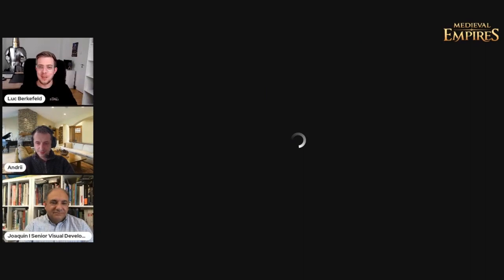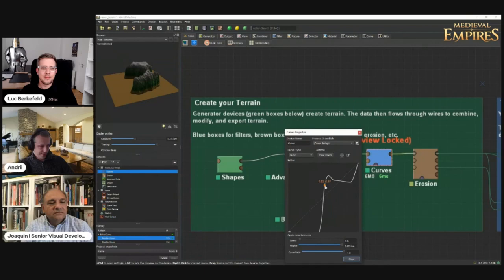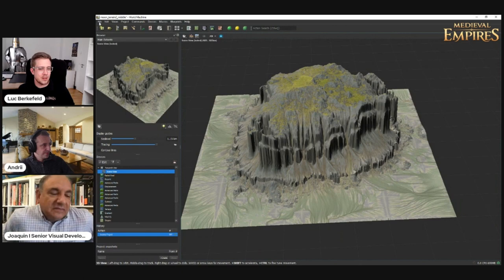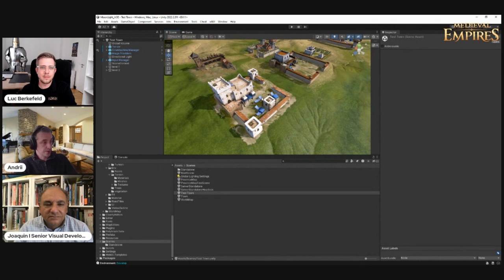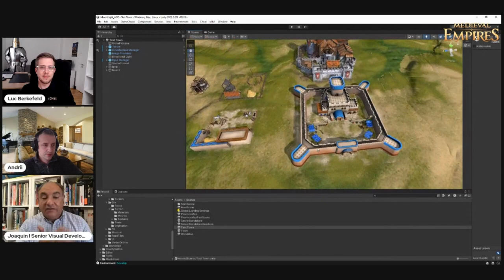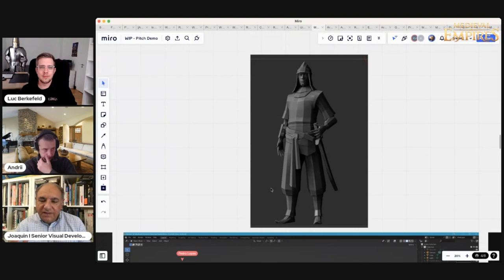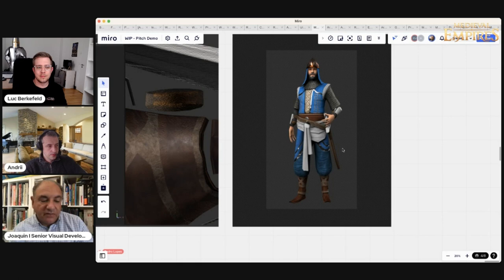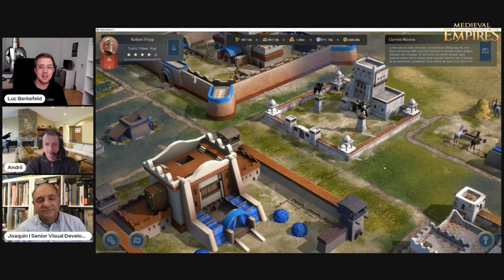How to design a Web3 Game?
Listen to this interesting AMA with our amazing Art team members telling us all about the land textures and design in our game.

Medieval Empires is an epic upcoming Web3 strategy game based in a blockchain powered historical world, where the players will be able to build, explore and conquer with exciting opportunities to play and own! Featuring internationally acclaimed actor Engin Altan Düzyatan as Kayi Tribe leader Ertuğrul Gazi, the game aims to provide a state-of-the-art Web3 experience to the fans of the character/actor, gamers as well as blockchain and crypto enthusiasts.